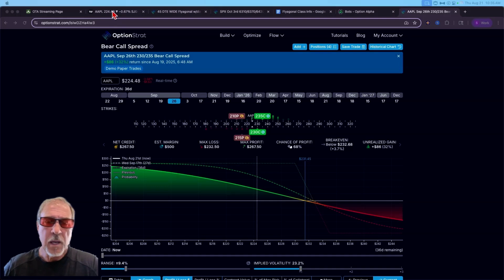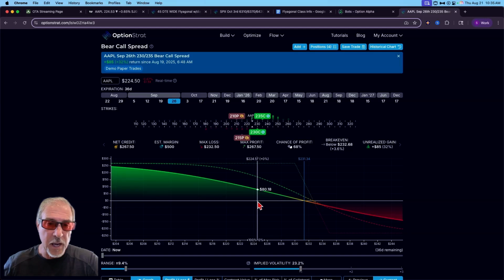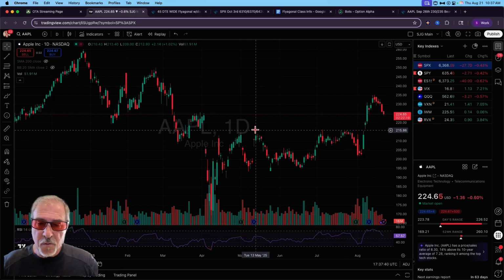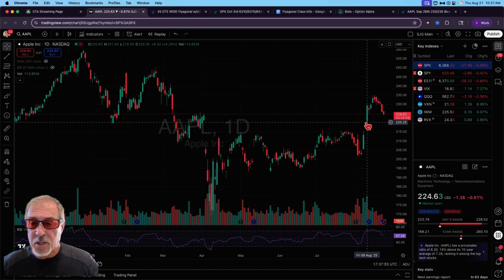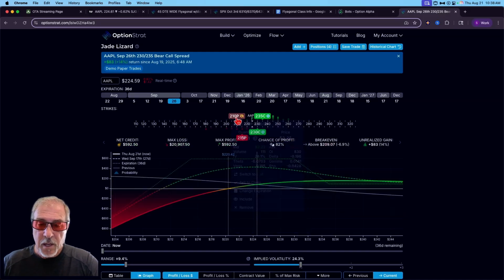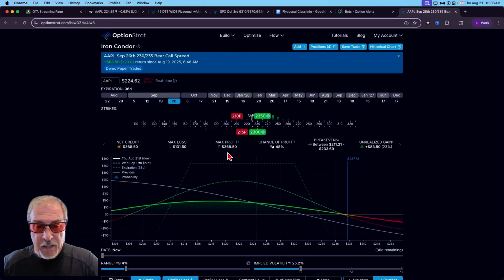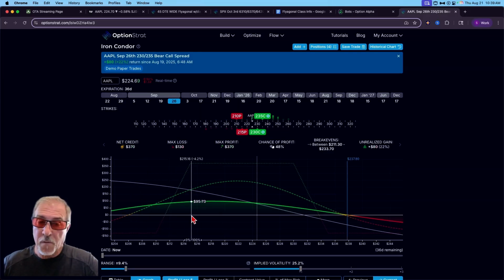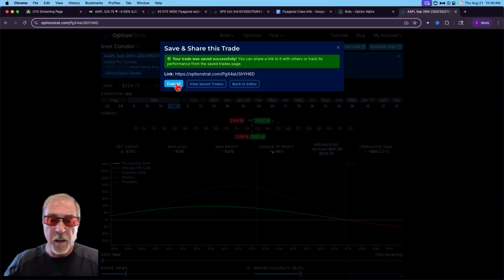Is This The Best Way To Trade Apple Stock?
Steve shares his insights on a specific **trading strategy** involving Apple, walking viewers through his **market analysis**. He uses **technical analysis** to explain his approach, while mentioning the importance of **price action**. He also touches on **options trading** concepts in his explanation.